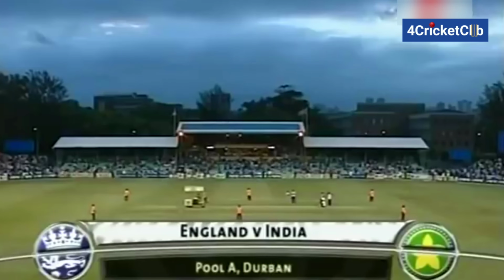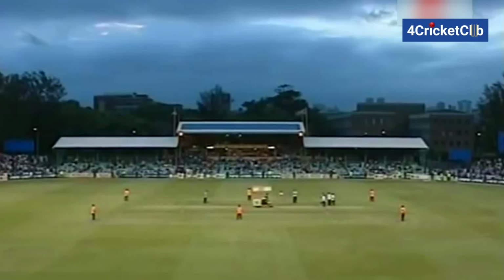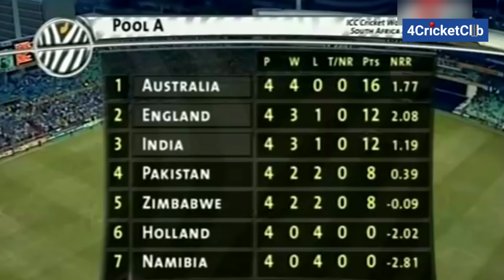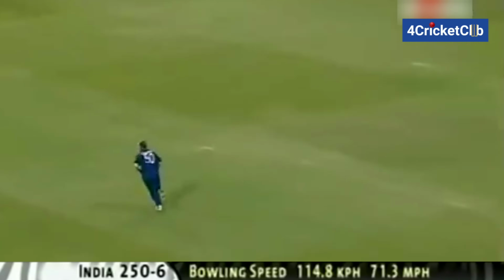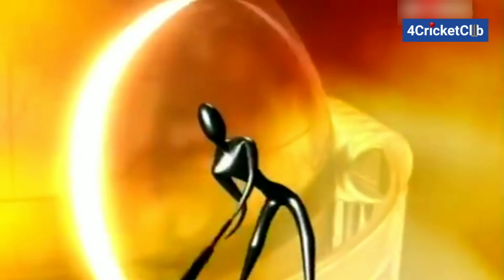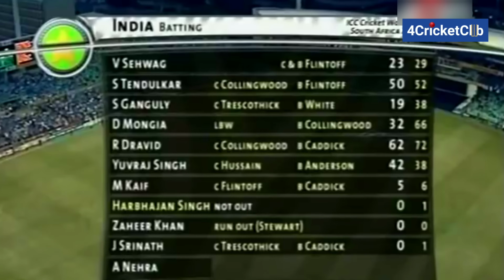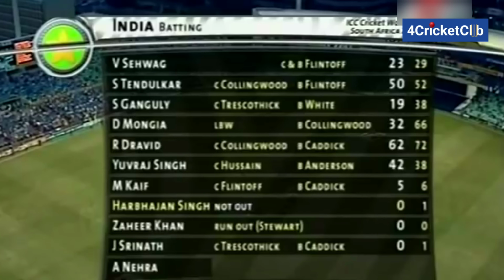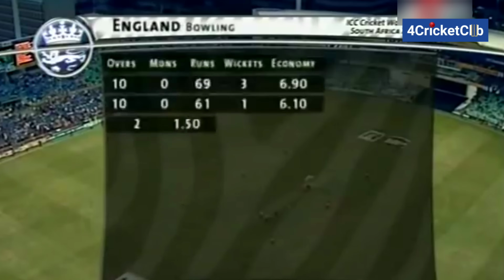World Cup 2003 Semi Final - India vs England - Full Highlights - 4K, 16:9, Colour Graded